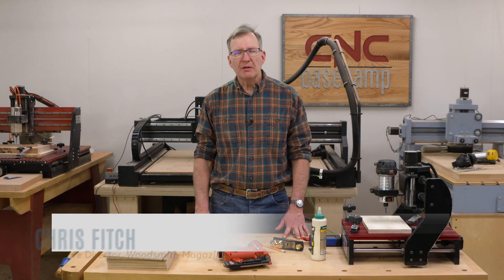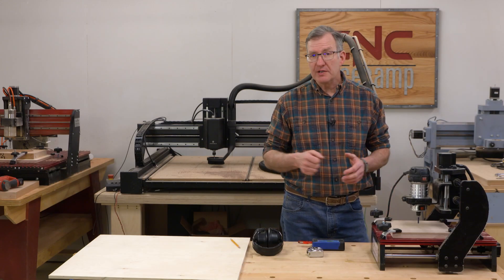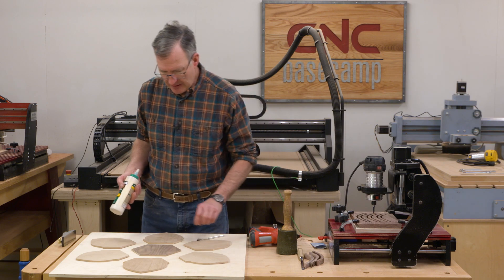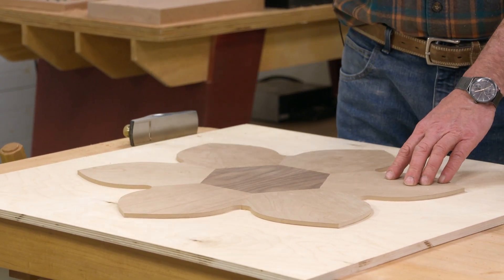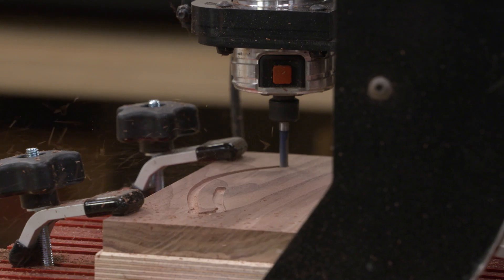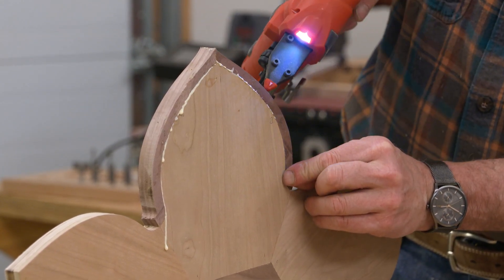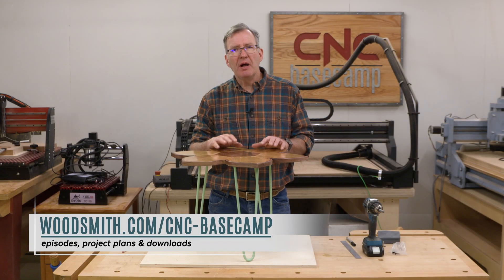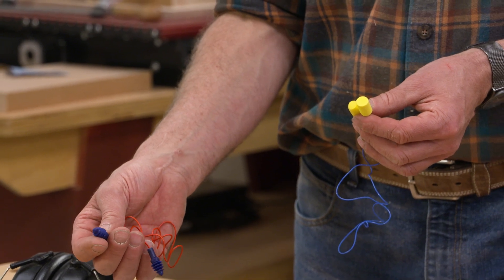CNC Basecamp E019: Curved Plywood Edging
Flat, stable, and available with many different species of face veneers, plywood is a fantastic material for building furniture and all sorts of shop projects. The exposed veneer layers on the edges offer a look of basic functionality, which can play into a lively, modern aesthetic, but sometimes those plywood edges aren’t wanted and need to be covered up. Veneer tape is fast but does not produce a durable, high-wearing edge, and no edge profile can be applied. The best answer is often an edge of thick, solid wood. Solid wood can take a hit, it can be profiled with a router for style, and adds the option of contrasting color and grain.

Most projects have straight edges, so ripping edging on the table saw is easy. But what about curves? The round corners of a conference table can be dealt with by turning a ring on the lathe (or with a trammel and router) that has an inside diameter matching the plywood table’s inner form. The ring is cut into four segments, applied, and straight edging fills in between. But what about a table that has a flowing complex shape, such as a flower? The old school way is to laboriously create master templates and pattern route the parts. The new and better way is to use your CNC router.